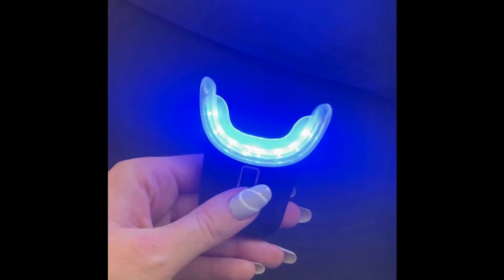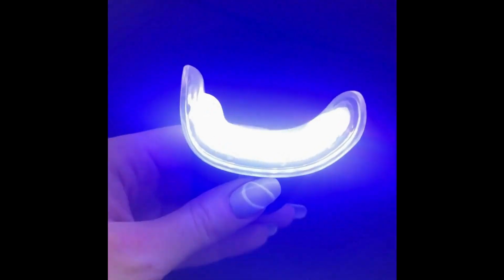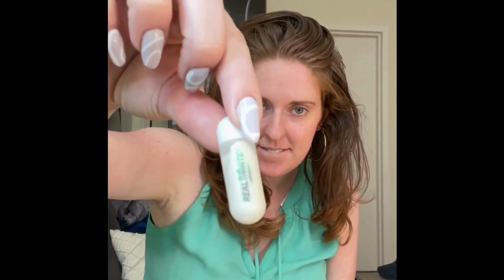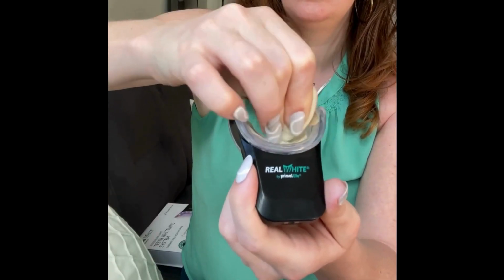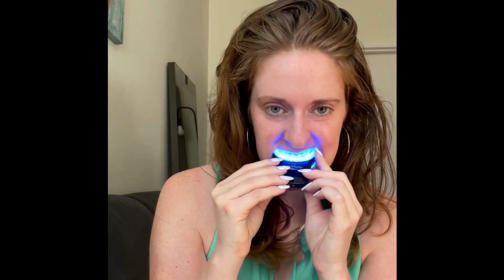Best Teeth Whitening Kits for Fast Results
Looking for a brighter, whiter smile in no time? Discover the top 7 teeth whitening kits that deliver fast and effective results! From advanced LED technology to natural ingredients, these kits are perfect for achieving professional-level whitening at home. Whether you have sensitive teeth or tough stains, we’ve got the best options for you. Watch now to find the perfect whitening kit for your smile!